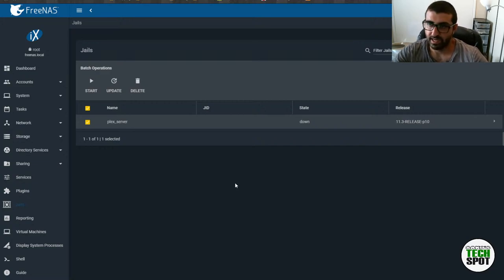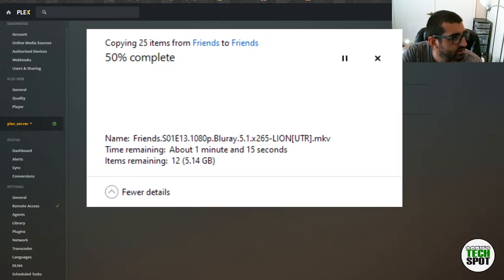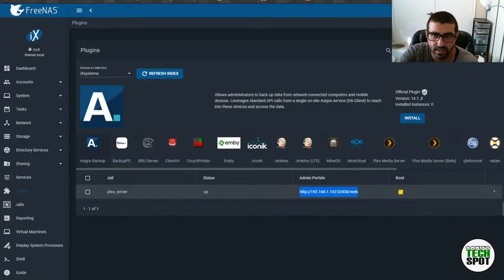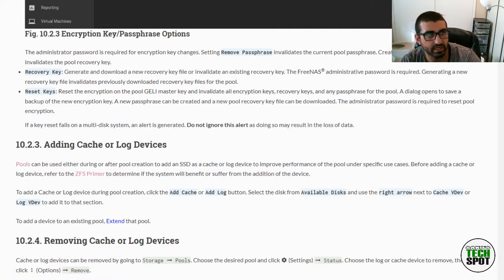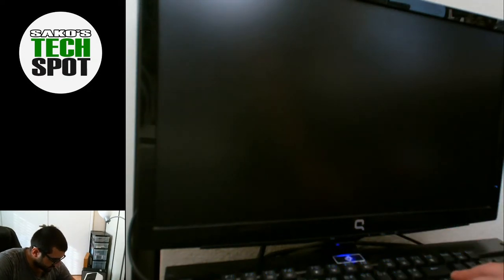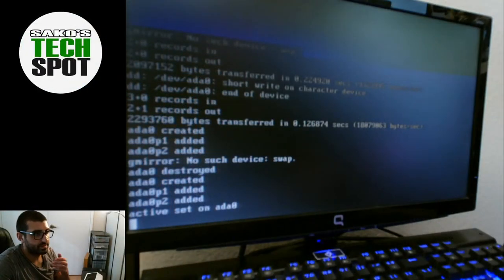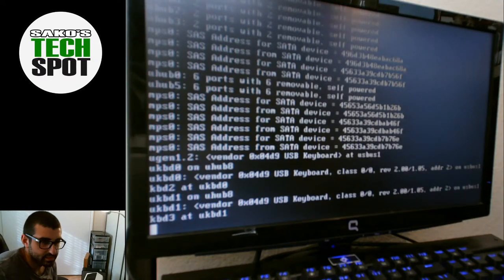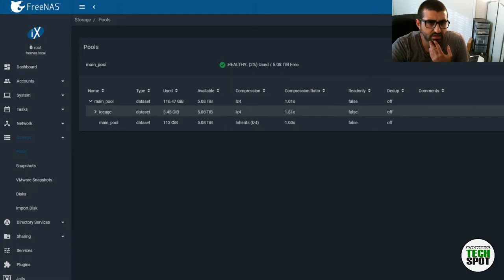Home Media Server Setup - Part 7 (2 of 2)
The new machine seems to have worked out with some modifications! Now it's time to set everything up and hope for the best. Come along for the ride!